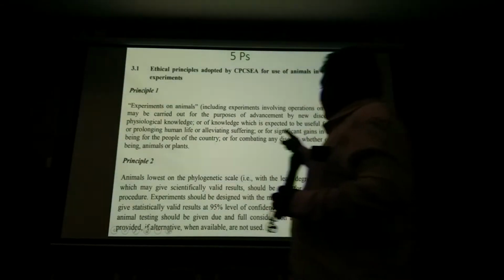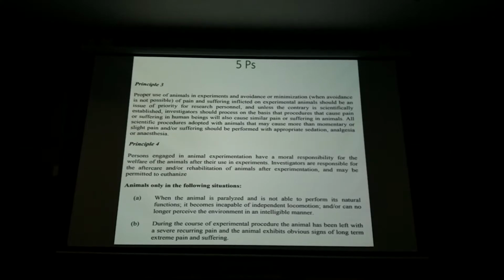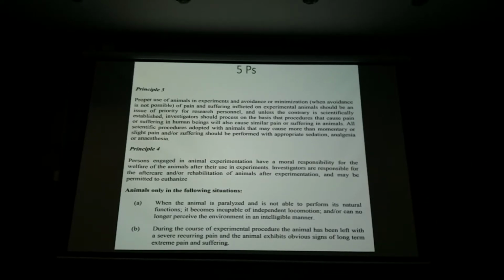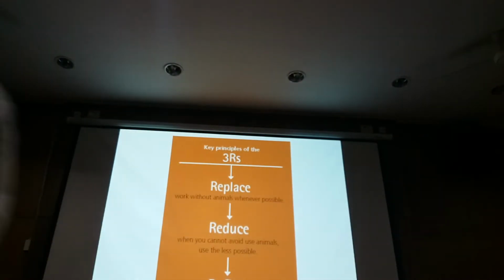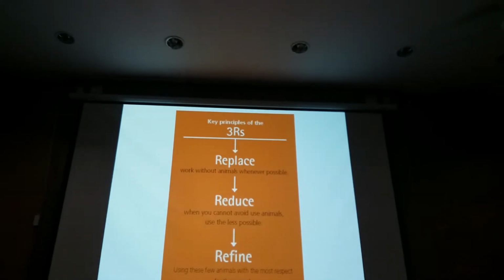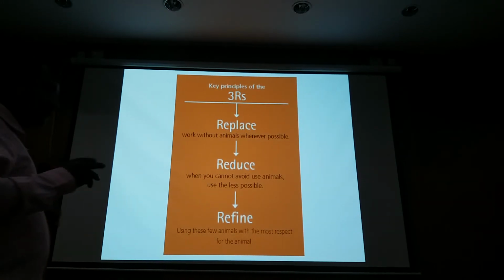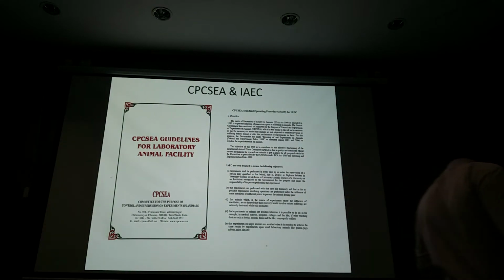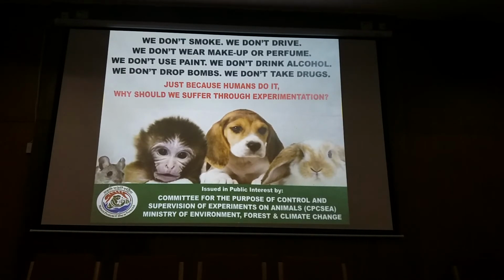Day one:National level UDEHP WORKSHOP on "Drug Development : preclinical aspects" 25th March 2022